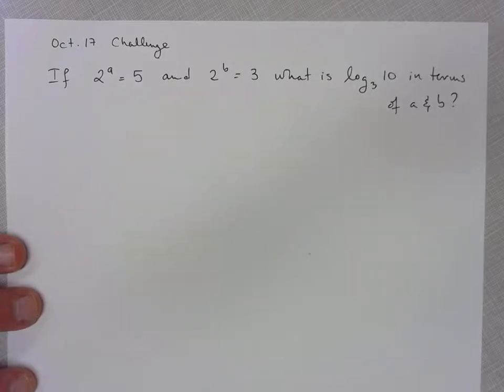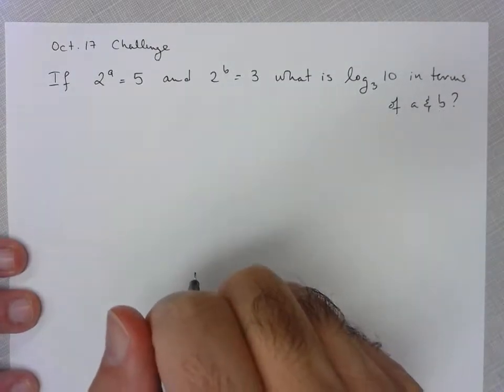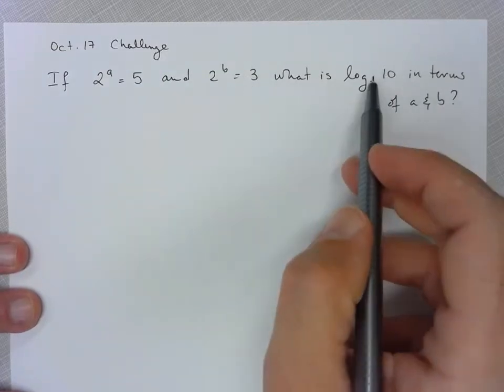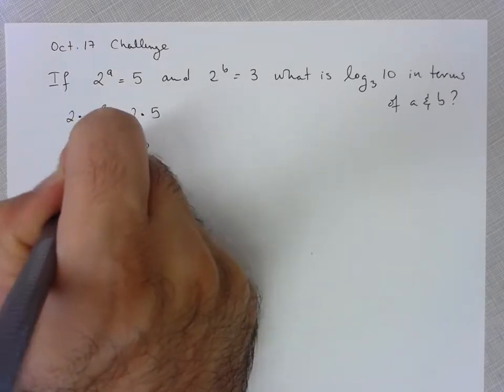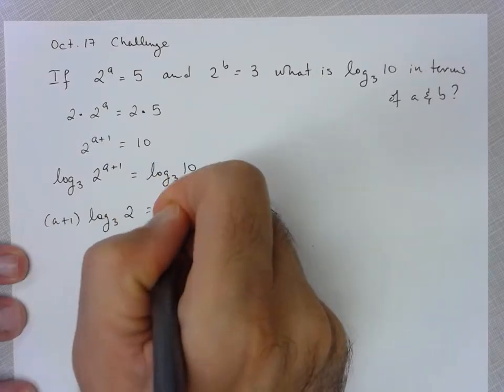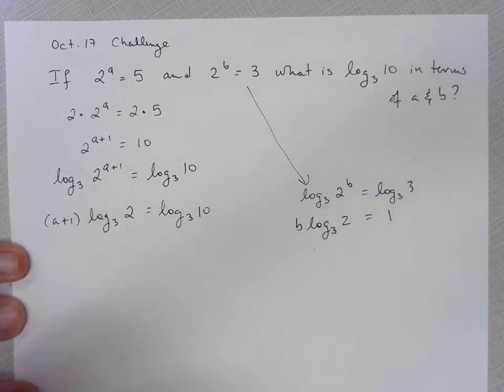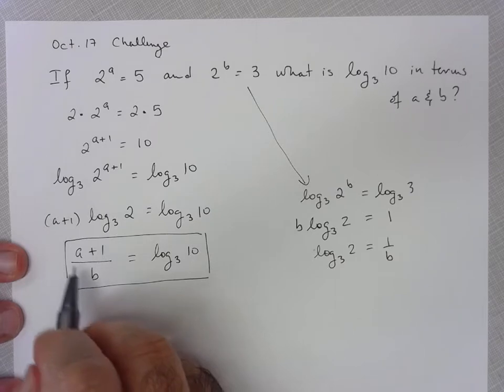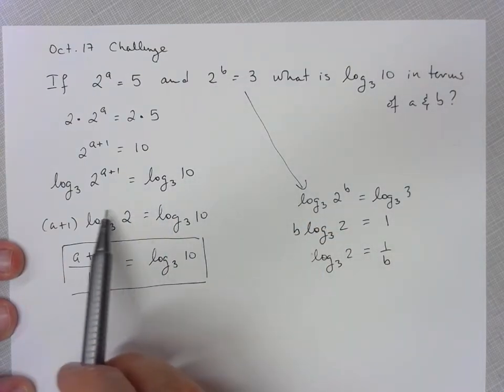MHF4U Oct 17 Challenge